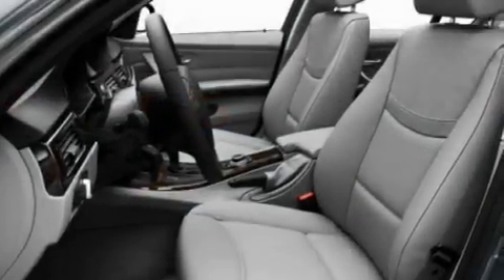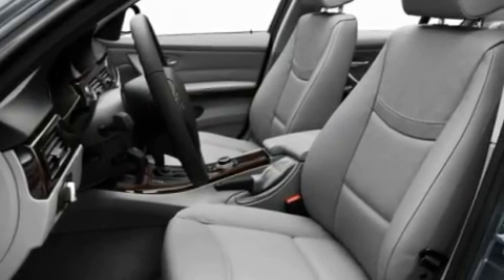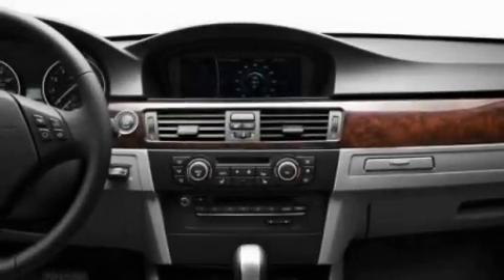2011 BMW Schererville IN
Year: 2011
 Make: BMW
 Model:
 Engine: 3.0L I6

 Exterior: Black

 Interior: Black

 1400 U.S. 41